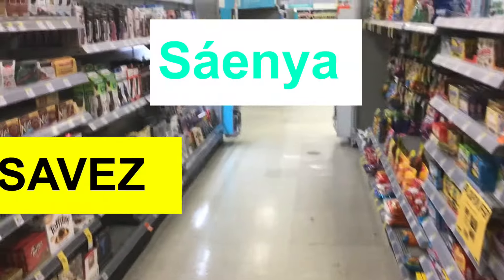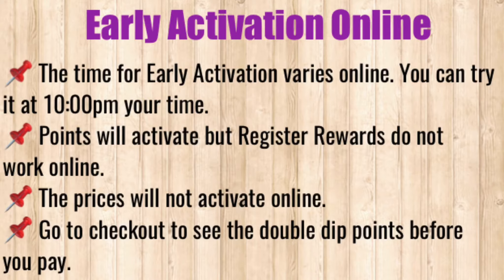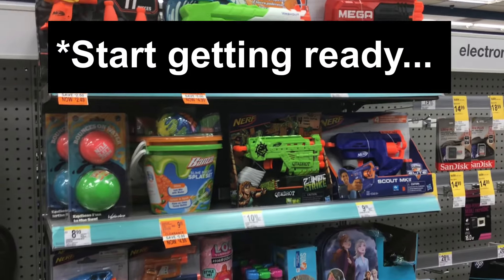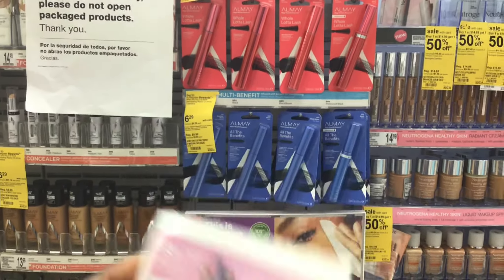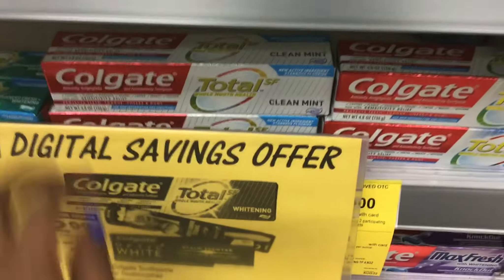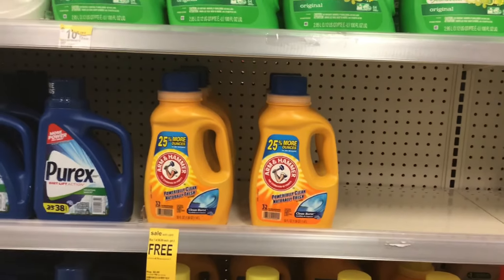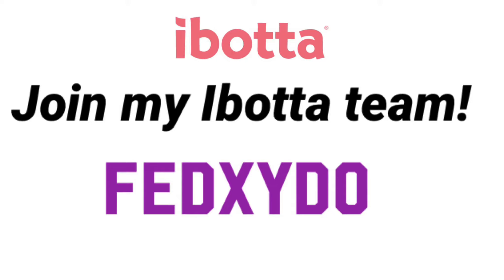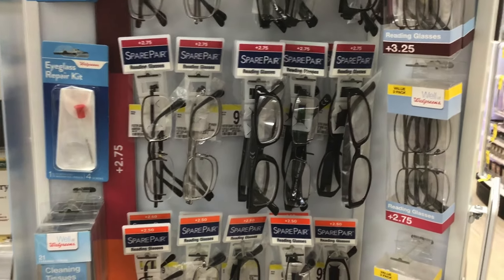Walgreens Early Activation 8/22 | Free Colgate | Moneymaker Almay | Cheap Arm & Hammer | Coupon Deal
There are several different deals for Early Activation on Saturday night. There are moneymaker deals on Almay, Revlon, 5 Star, and Colgate. Arm and Hammer and Foster Grant reading glasses are BOGO deals. I'm not entirely sure how it will work out but I'm going to test it on Saturday night. Saturday night is the last night of the Beauty Event so I might be running a little bit late for the live.

**Ibotta**
New to Ibotta?

**Time Codes**
0:01-Intro
0:07-Time Codes/Printable
0:13-Thank you!
0:31-Early Activation Explained
1:27-Early Activation Online
2:35-I will go live on Saturday
2:58-Beauty Event
3:21-Summer Clearance
3:34-Almay/Revlon
6:45-Colgate
7:43-Arm & Hammer
8:50-5 Star Notebooks
9:40-Rebate Apps
10:23-Backpacks
10:44-Crayola Colored Pencils
11:11-Foster Grant Glasses